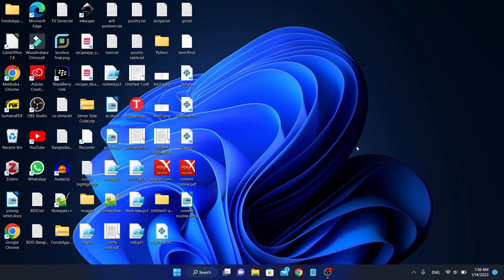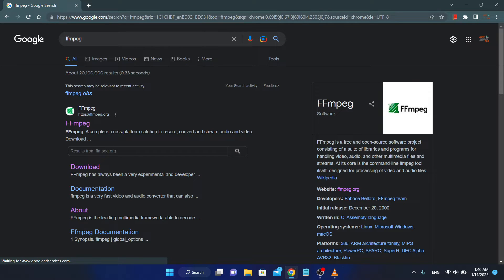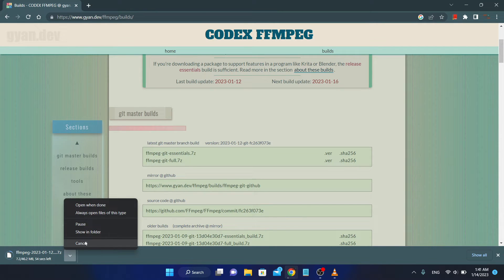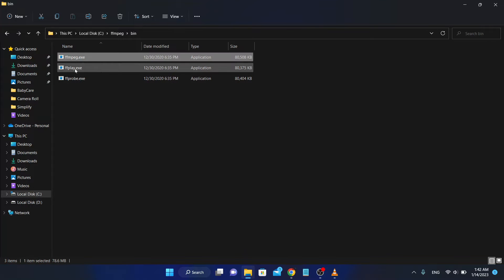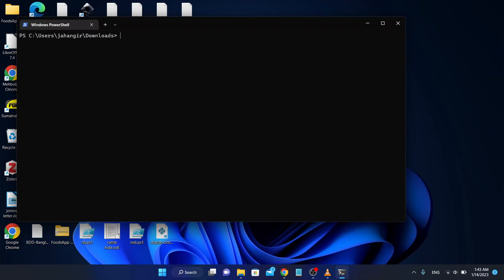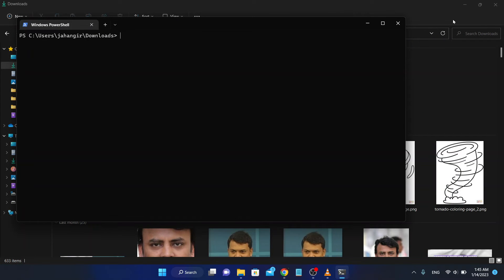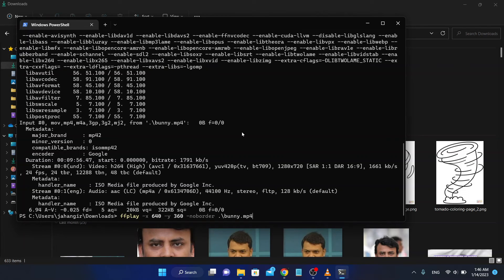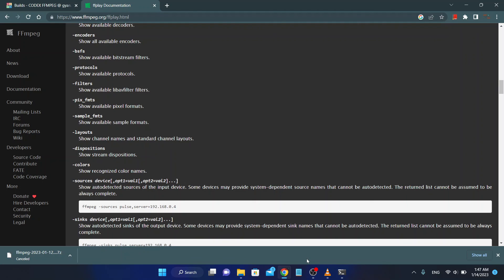FFplay Media Player | Free Small and Fast | Windows 10/11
Ffplay, probably the small and fastest media player ever created. If you love terminal or command-line, I am sure you would love this player. It can handle media link also.

FFplay is a very simple and portable media player using the FFmpeg libraries and the SDL library. It is mostly used as a testbed for the various FFmpeg APIs.

FFmpeg is a free and open-source software project consisting of a suite of libraries and programs for handling video, audio, and other multimedia files and streams. At its core is the command-line ffmpeg tool itself, designed for processing of video and audio files.